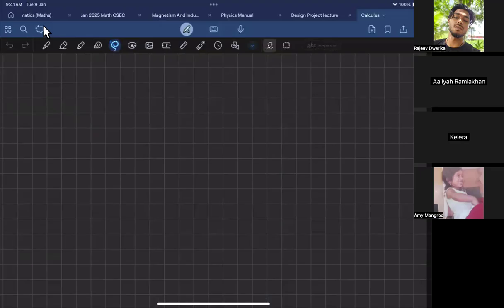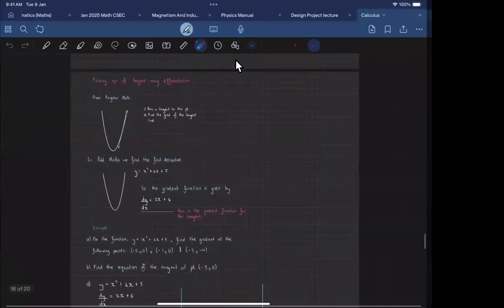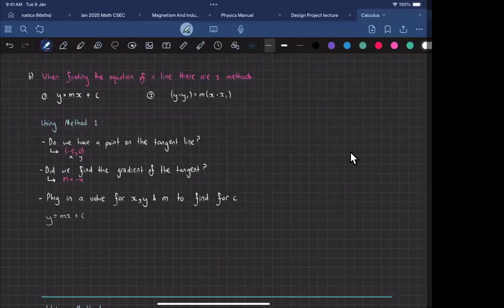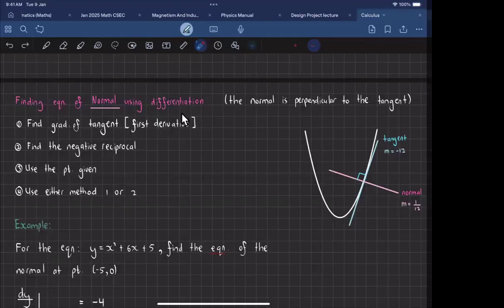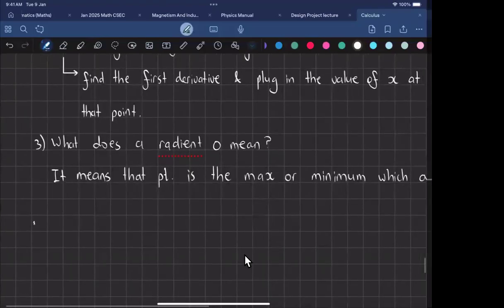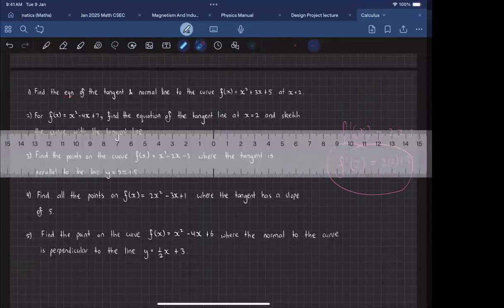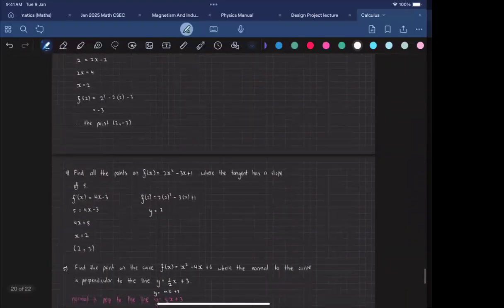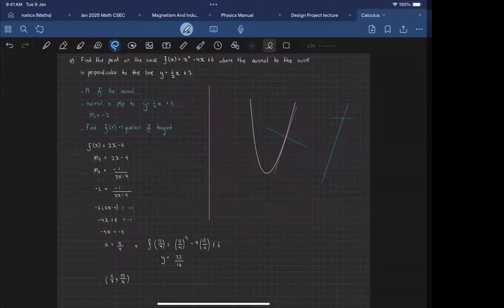Finding the Equation of the Normal and Tangent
Hi everyone! In today's class we looked at how to find the equation of the normal and the tangent. In the next video I will do the solutions for the questions so lookout for it.